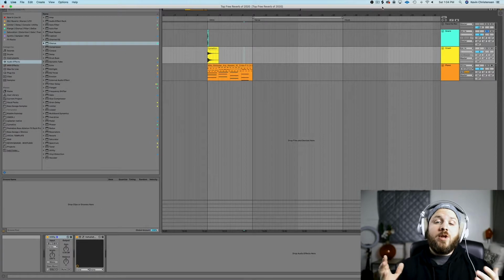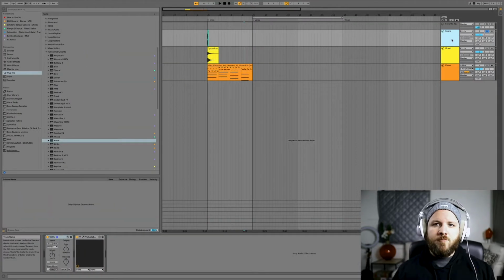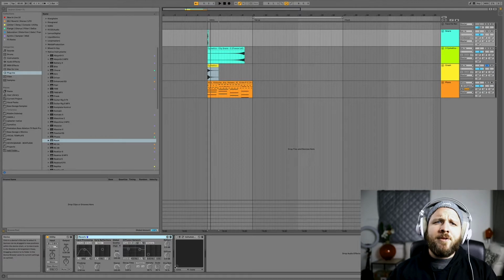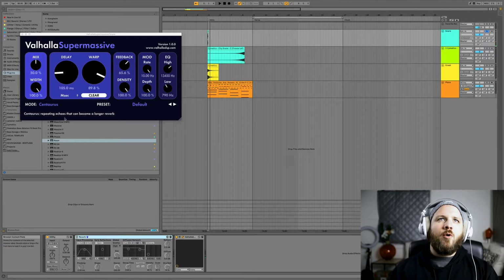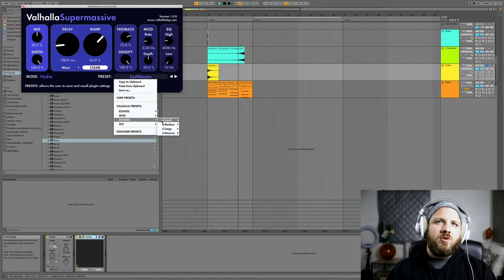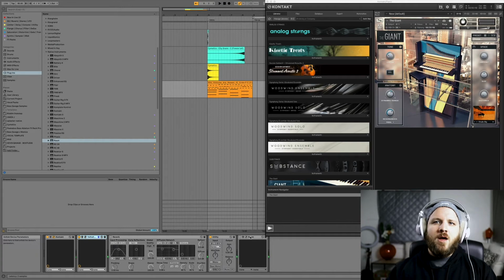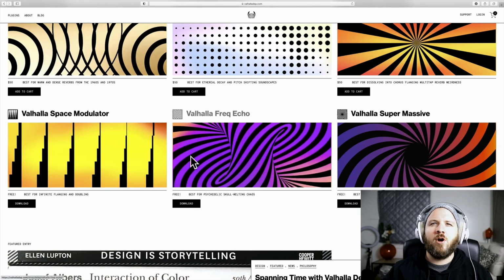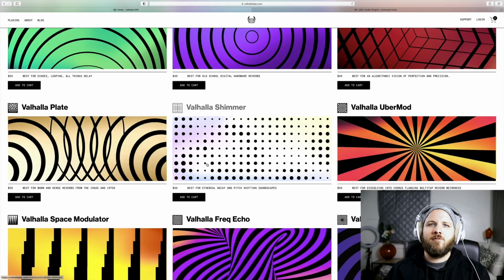TOP FREE REVERB OF 2020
If you haven't grabbed yourself a copy of Valhalla's FREE reverb plugin "SUPERMASSIVE" you're missing out!!!
Free Sample Pack ⇢ Text "VIP":  (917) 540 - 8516

📸 Kevin $avage Instagram: @kevinsavagenyc
📸 Off-Beat Instagram: @off_______beat